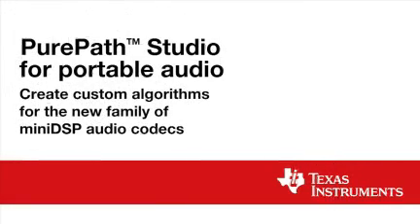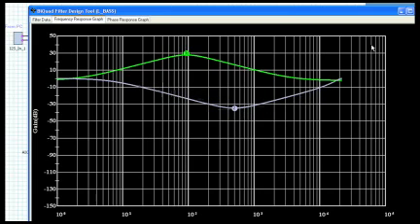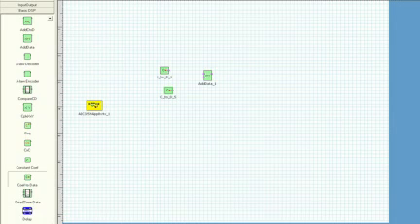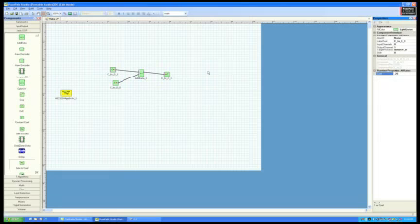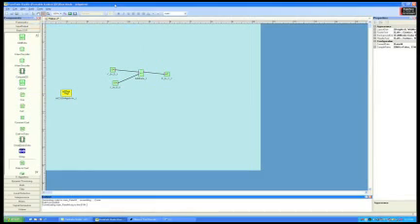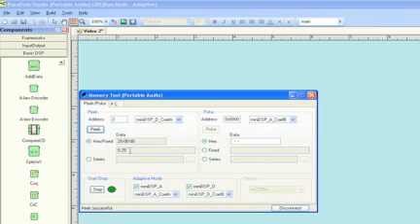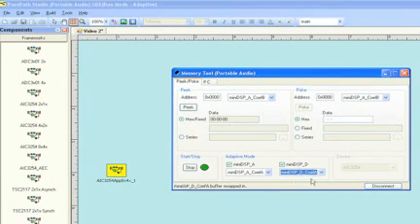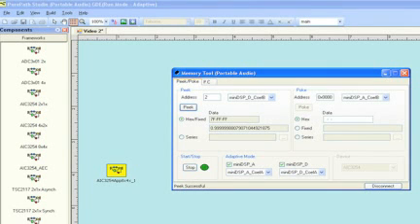PurePath Studio for portable audio (Part 2 of 3)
This is the second in a series of three videos developed to help you create custom algorithms for TI's family of miniDSP audio codecs.